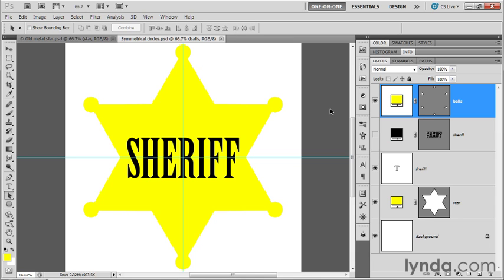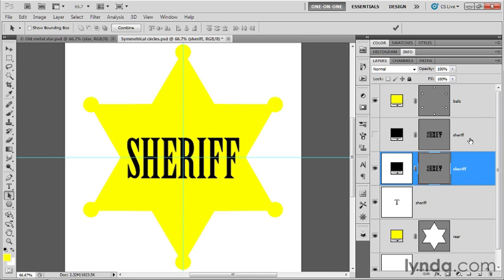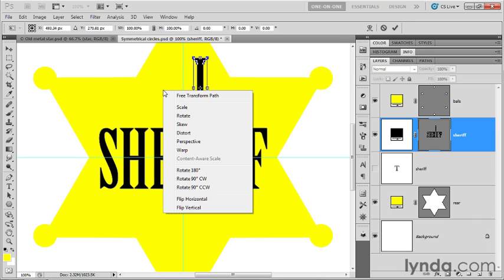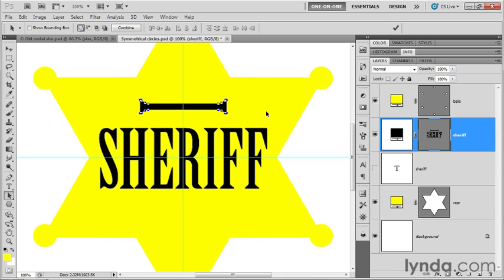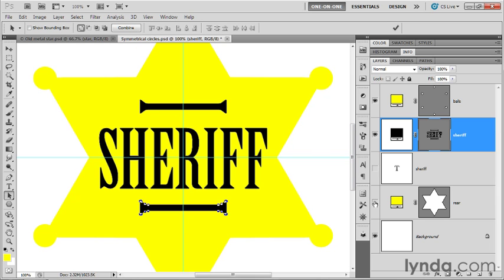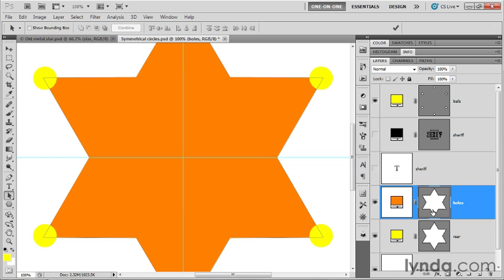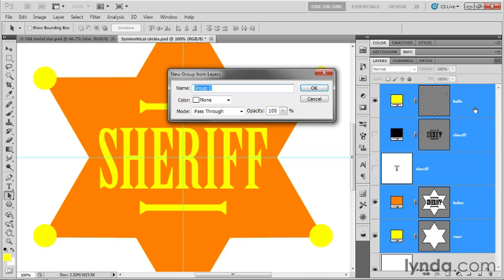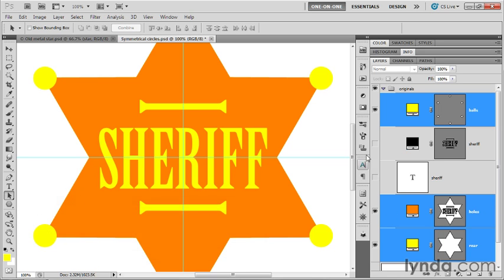Mr datjojo1211 DVD LYNDA PHOTOSHOP CS5 ONE ON ONE_3D_FUNDAMENTALS part 32